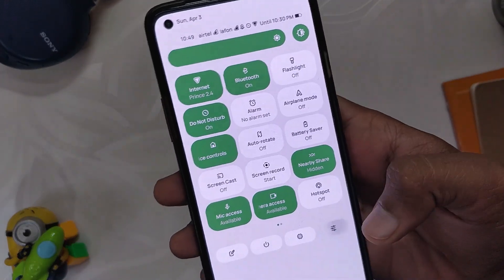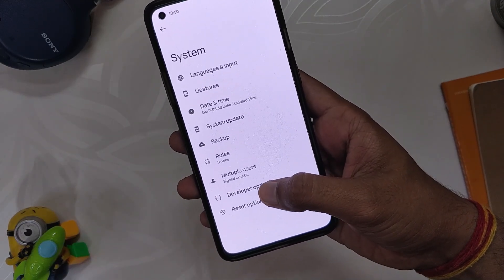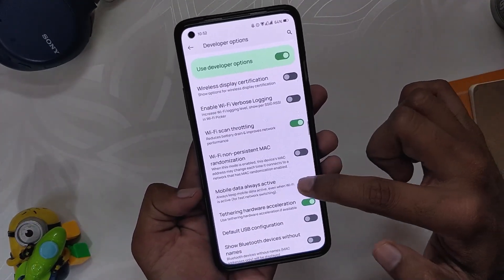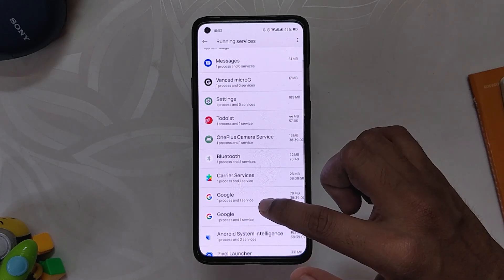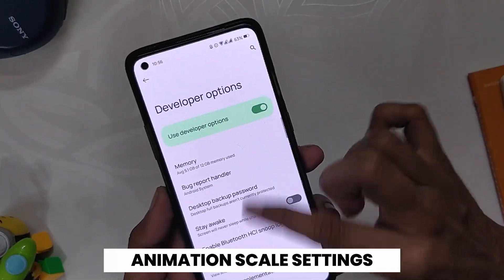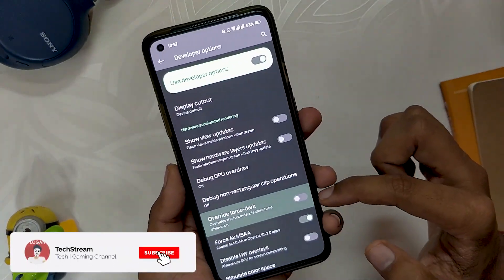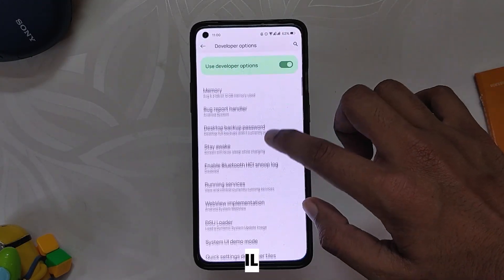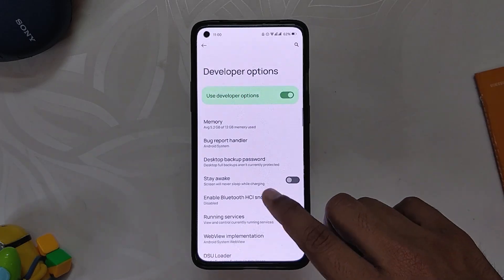MUST ENABLE DEVELOPER OPTIONS | Android 12 | TheTechStream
In this video, I'm going to show you 9 developer options that everyone should enable on their android phones. These are the best developer options for gaming.

🔴 *** MY PRODUCTS/GEAR ***

🎶 *** MUSIC ***